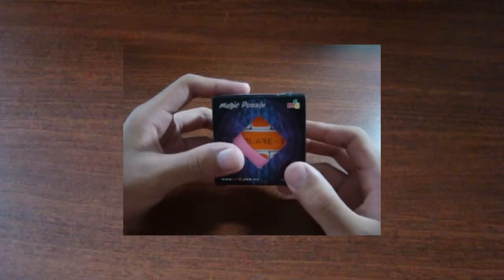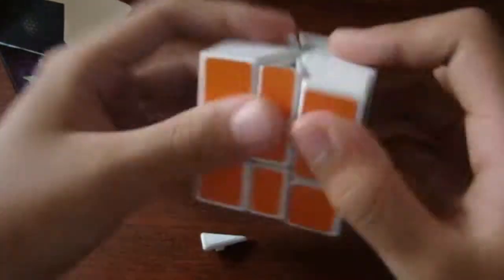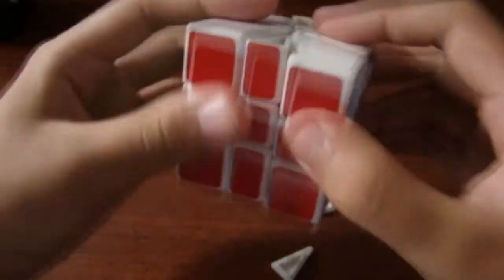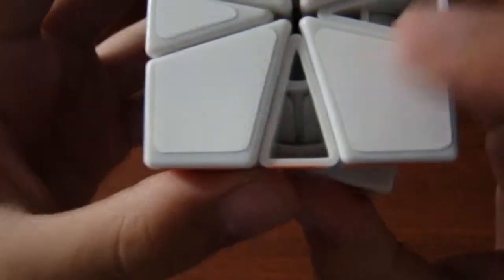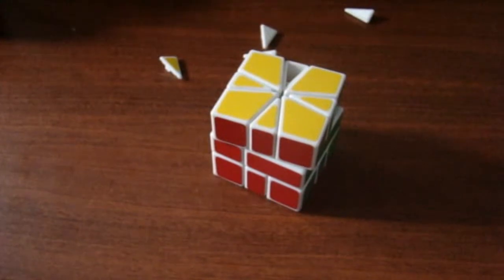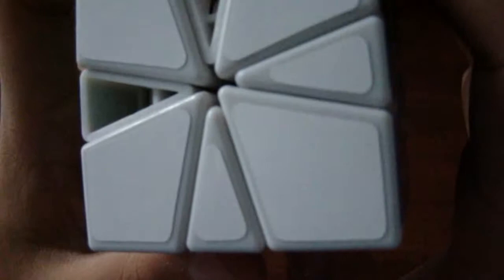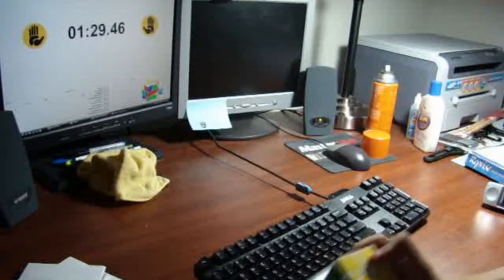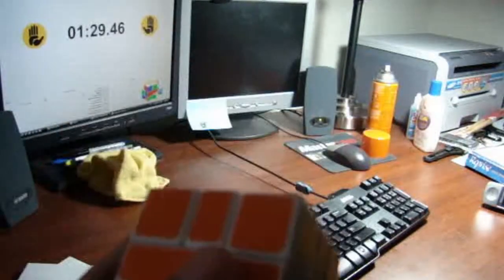mf8 Square-1 II (ball core) unboxing+review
The official review on the mf8 Square-1 II.  Enjoy :)  I know, I know... it's long...